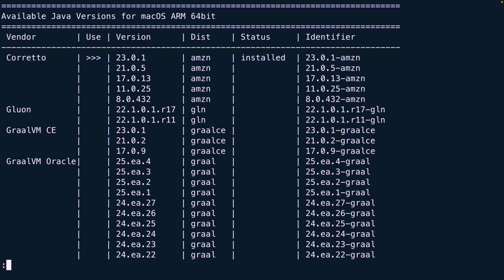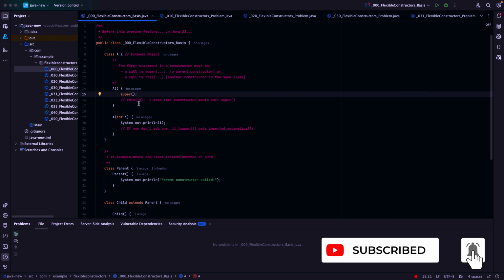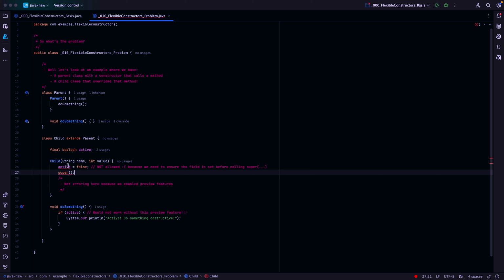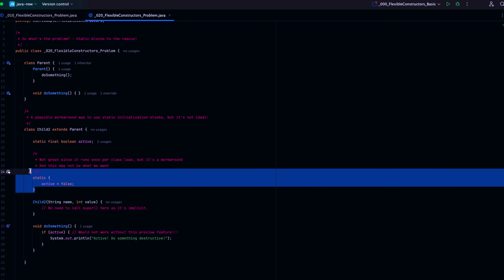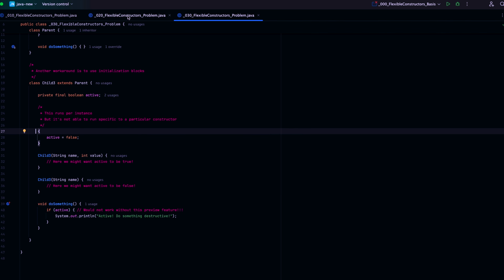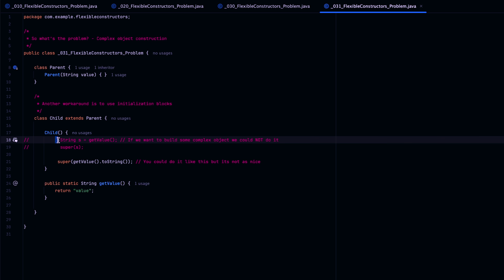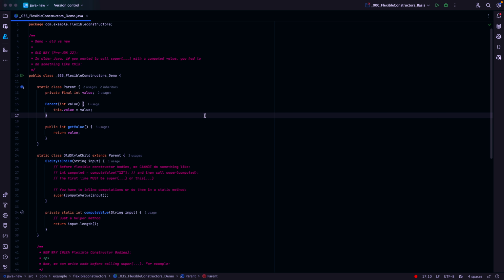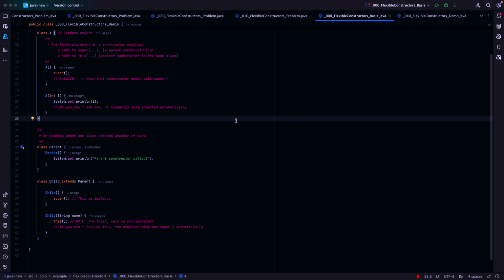Java Flexible Constructor Bodies :: JEP 482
In this video I take a look at Java Flexible Contructor Bodies